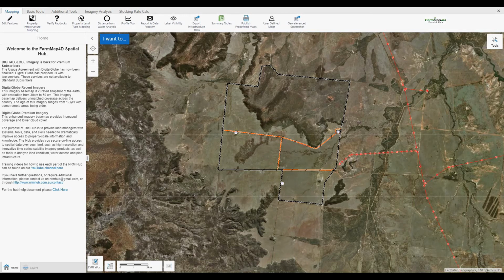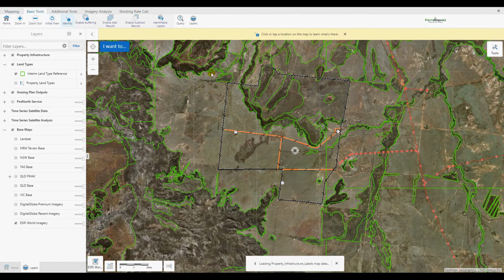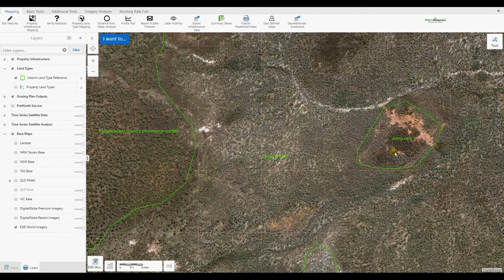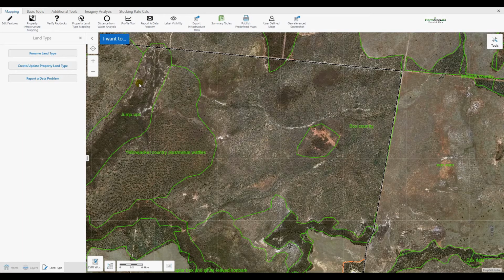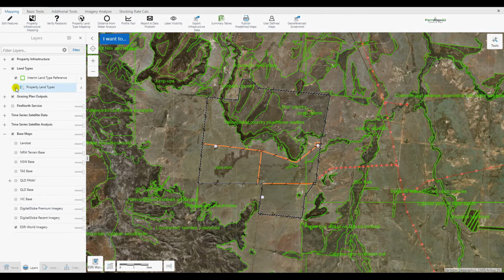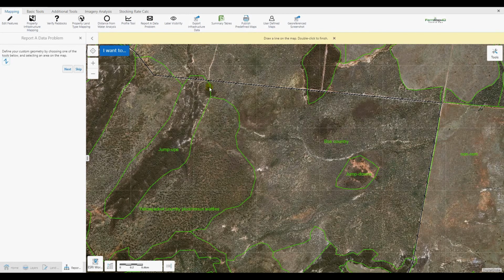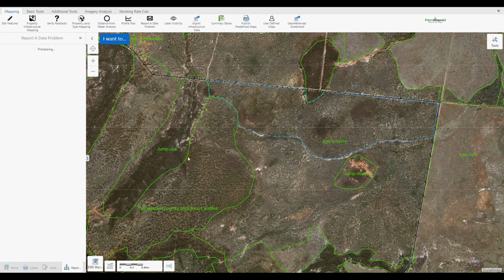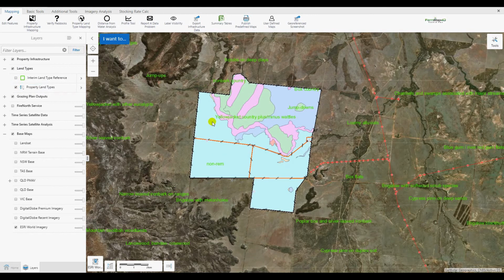Video 4 FarmMap4D Land Type Mapping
Creating a Landtype Map of your property